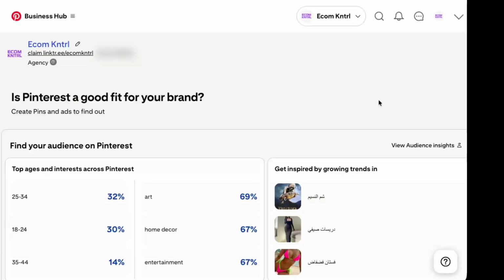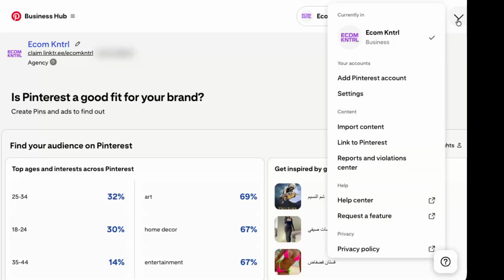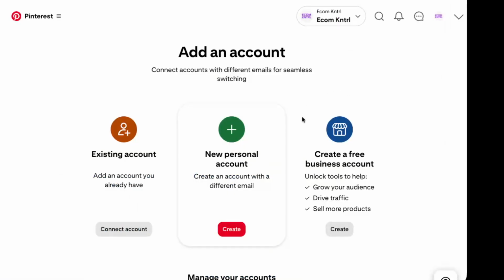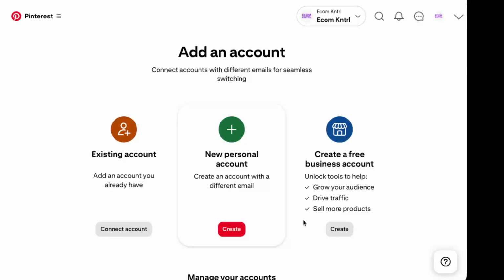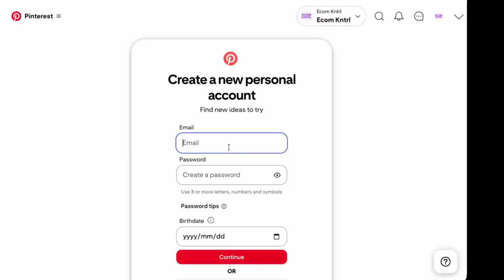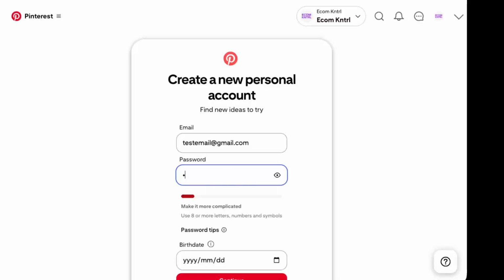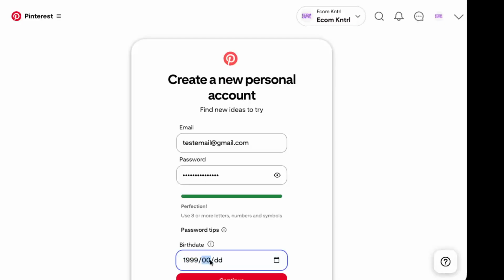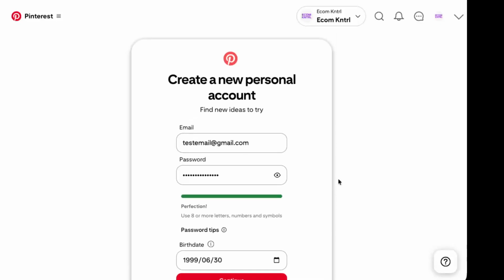How to Create Pinterest Personal and Business Accounts (2026) | Step-by-Step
Learn how to create Pinterest personal and business accounts in just a few minutes using the most current setup process available. This tutorial walks you through creating both account types from scratch, including how to switch between them, verify your business profile, and get your account ready to drive traffic. Whether you're setting up Pinterest for the first time or adding a business account to an existing personal one, this method reflects the latest Pinterest interface. You'll leave with both accounts active and properly configured. No guesswork, no outdated steps. If you've been putting this off, this is the easiest walkthrough available right now.